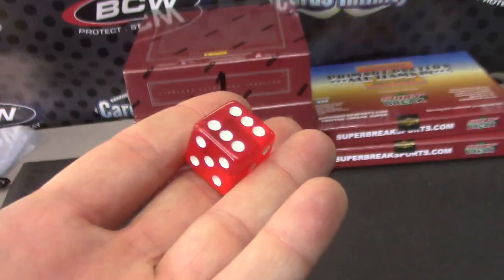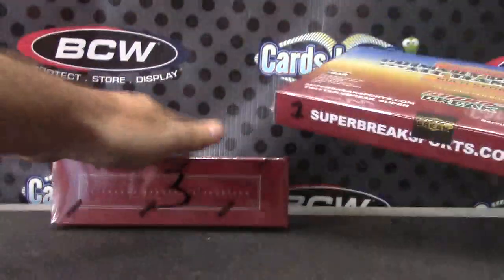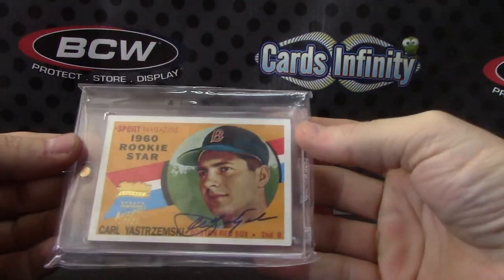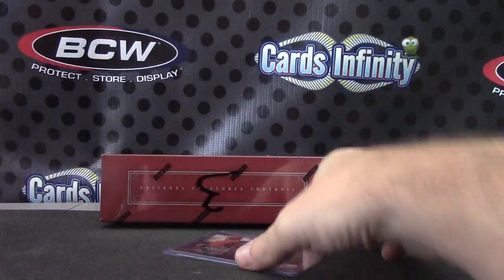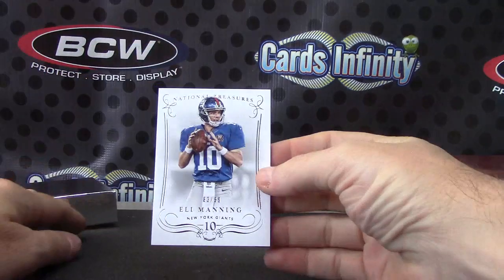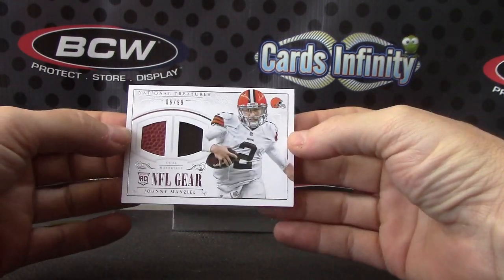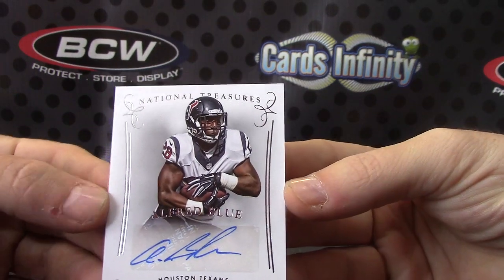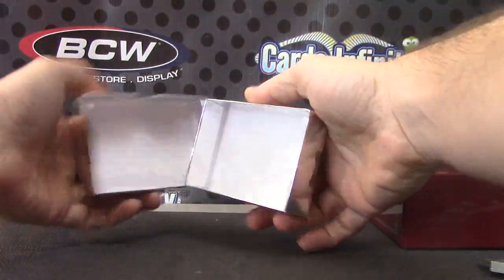Thundercards' 2014 National Treasures & 2015 Primary Players 2 Box Break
Thanks a lot Dan, Chris J.